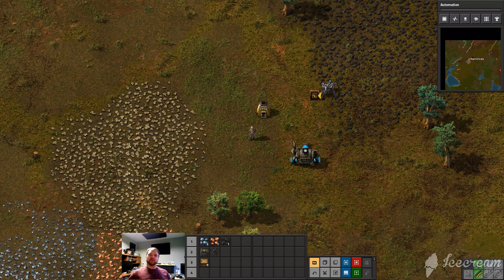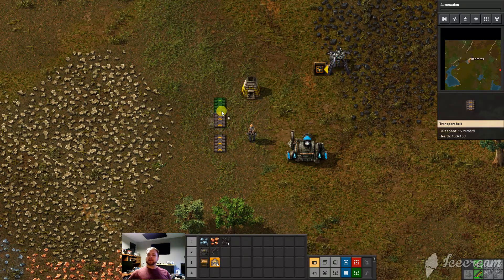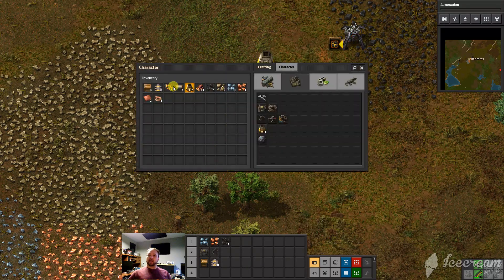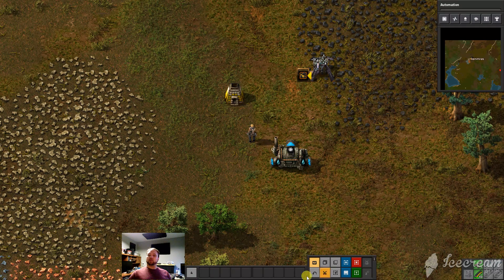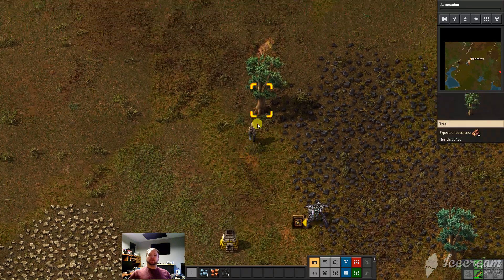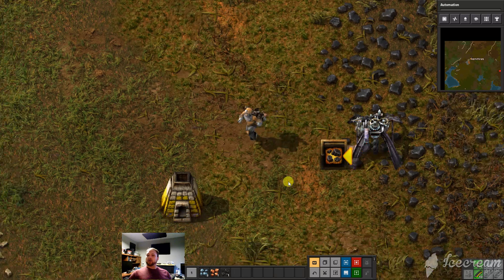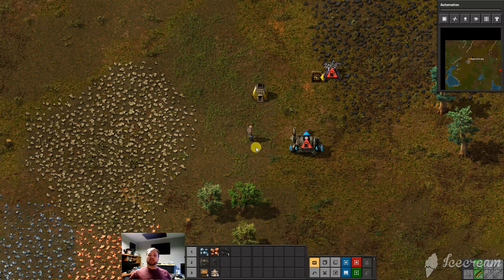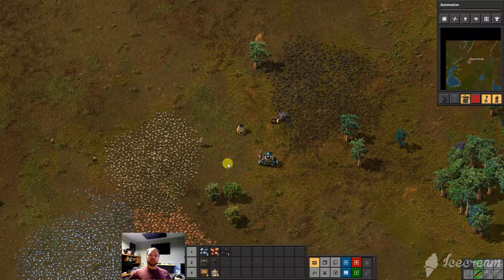Factorio Noob Tube - User interface 3 Quick bar, alt mode, and mini-map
This covers a little more about your quickbar and mini-map.